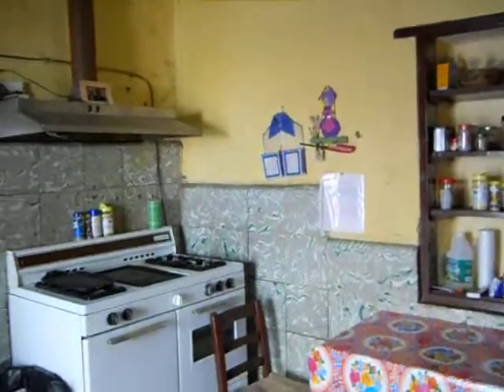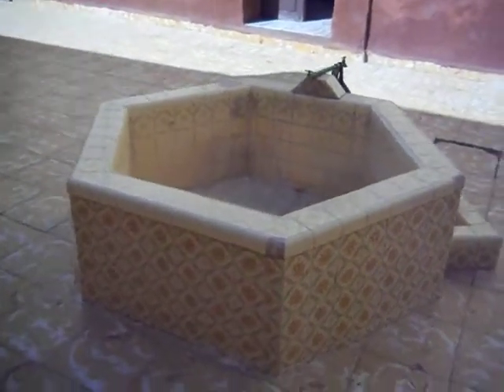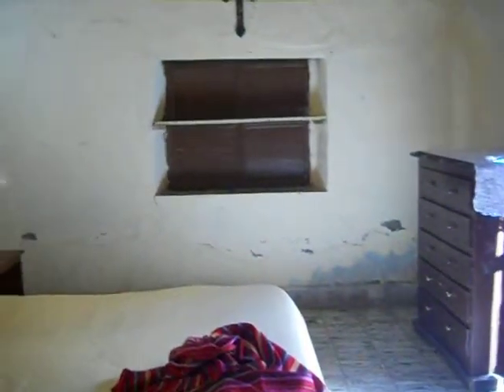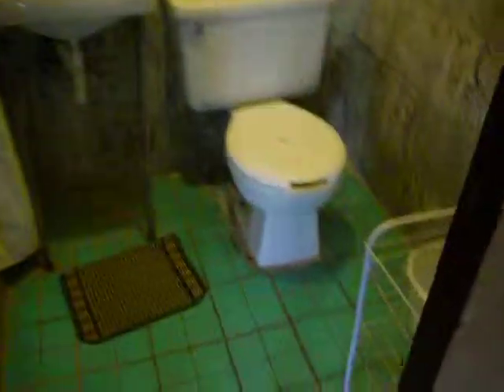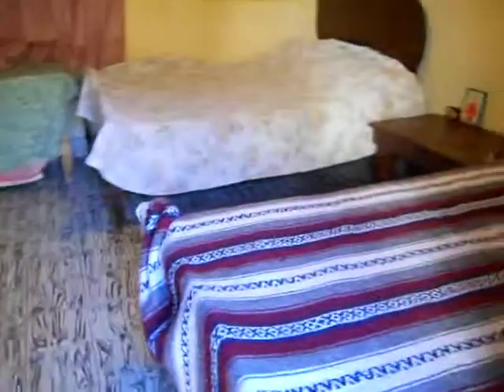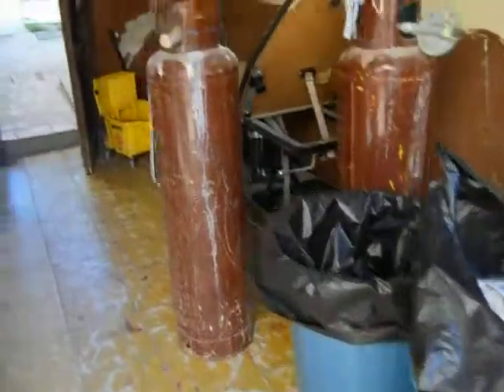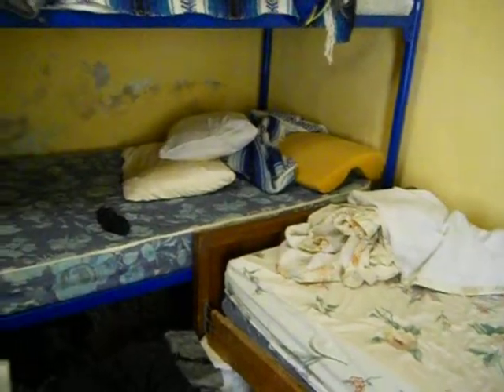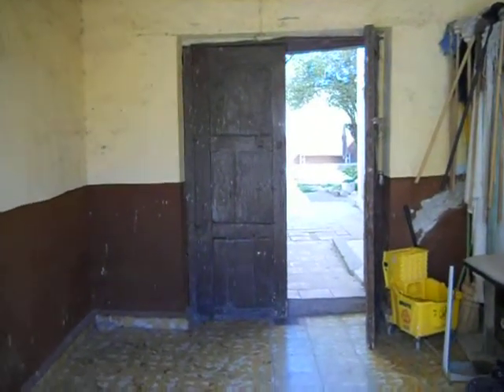Mexico Missionary House - part 4